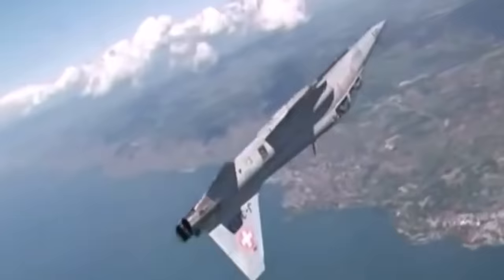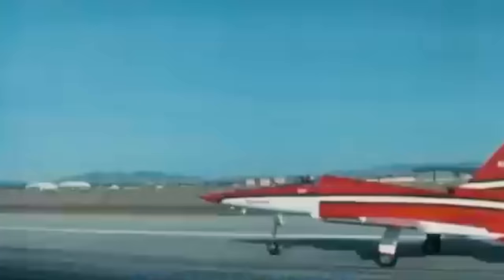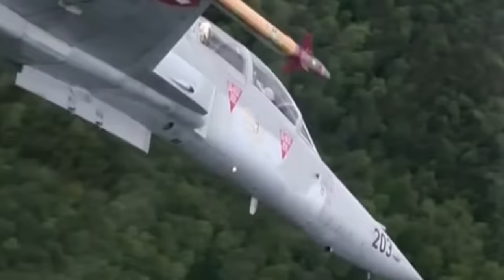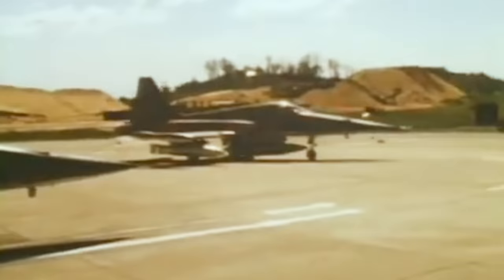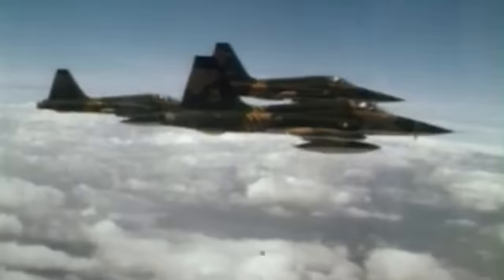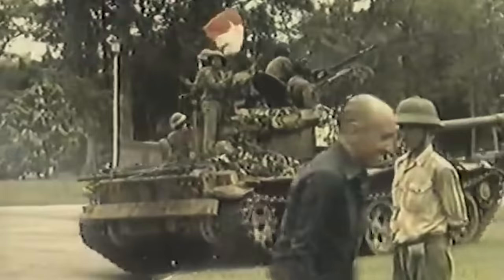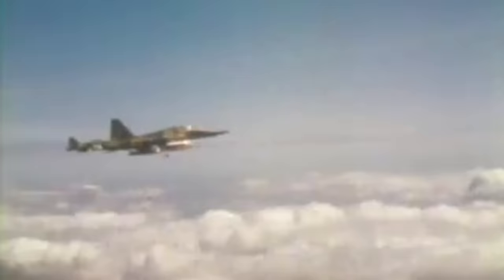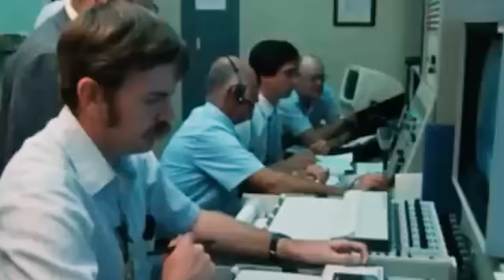Why Every Country Wanted this Fighter?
Northrop Grumman's F-5 tactical fighter has become one of the most enduring military aircraft designs ever developed.

Going back to its first flight in the 1960s, the Freedom Fighter has been going strong for over 50 decades thanks to the company's initial objective of developing a cost-effective aircraft that was easy to operate and inexpensive to maintain.

The F-5 has also earned a reputation for being a highly maneuverable and reliable supersonic fighter capable of air-to-air and air-to-ground roles.
During the Vietnam War, a squadron of F-5s known as the Little Tigers proved their worth as a close air support platform that decimated the enemy whenever they were called to action. The combat test was so successful that the F-5 instantly gained significant international attention and sold to more than 20 countries.

In 1975, even the Soviet Union got a chance to test the F-5 against their Mig-21 with surprising results…